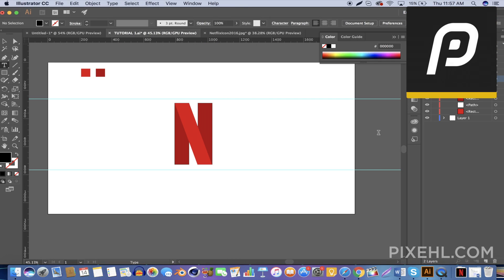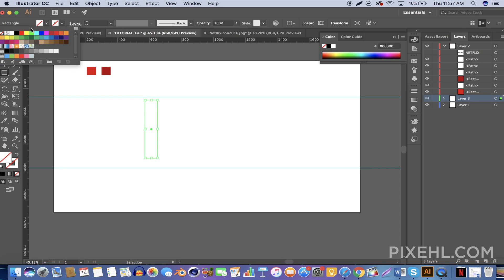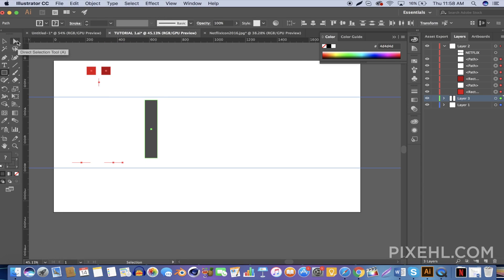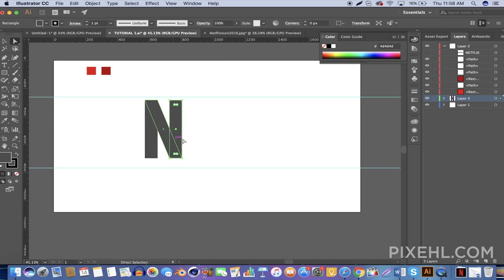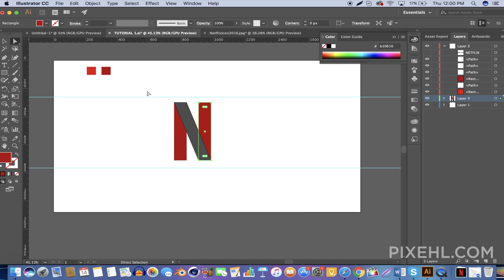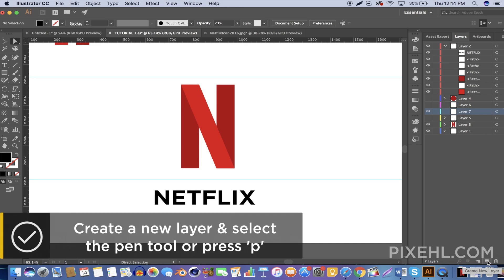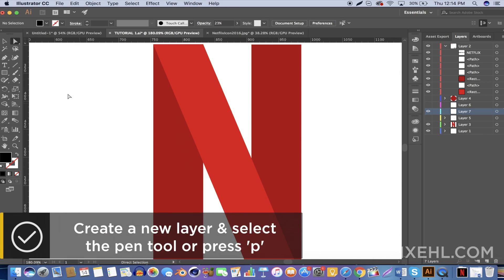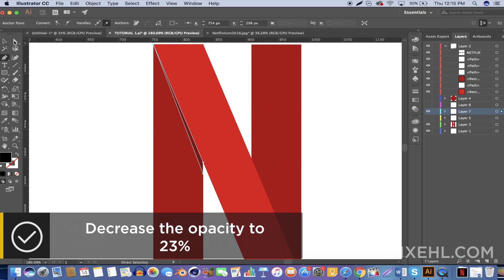How To Create The Netflix Logo in Adobe Illustrator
How to Create the Netflix Logo in 5 Minutes. This is a Adobe Illustrator tutorial & this video offers an in depth tutorial on how to recreate the Netflix logo from scratch.